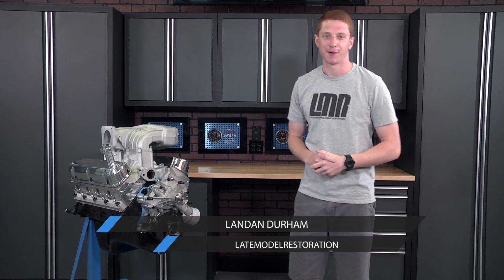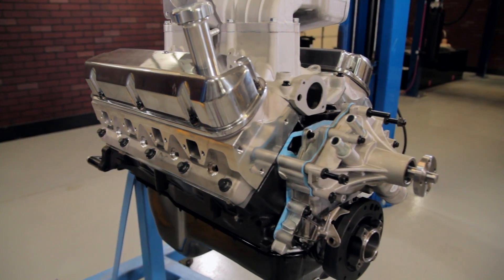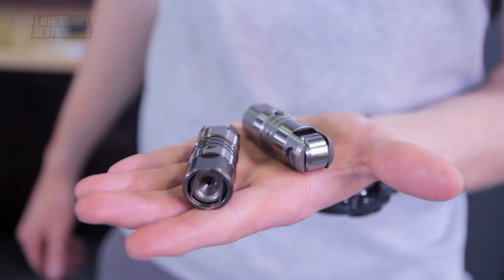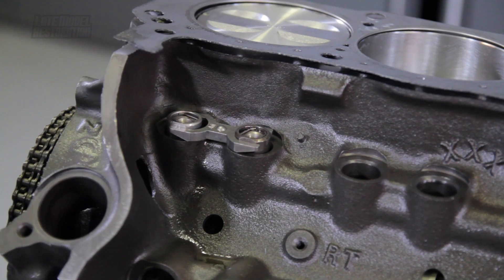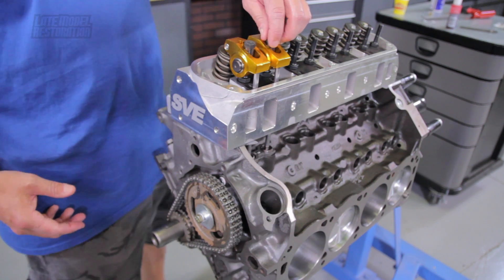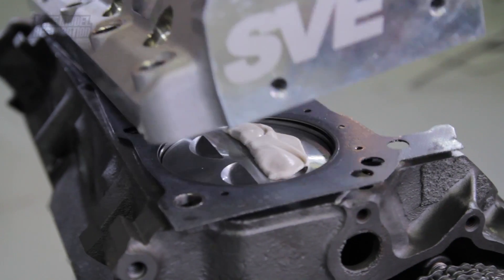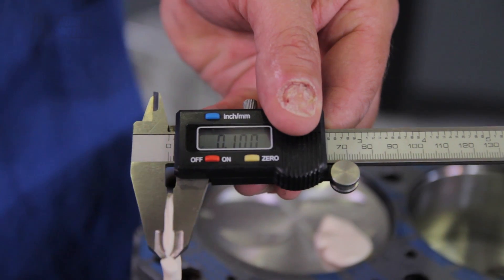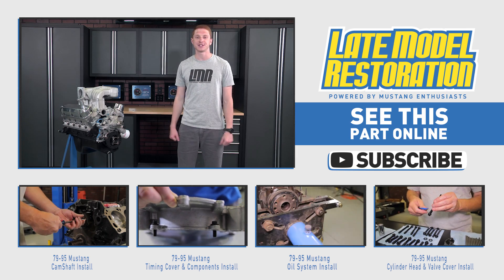How To Check Piston to Valve Clearance 302/351 Mustang (85-95)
Checking Piston To Valve Clearance on a 302/351 Engine (85-95)

What is piston to valve clearance? In a nutshell, it is the clearance between the valve and piston. Which is something anyone should check for when building an engine. The magic number for a street application is one hundred and twenty-thousandths clearance between the valve and piston.

Before checking piston to valve clearance, you'll need your short block, cylinder head, head gasket, roller rockers, push rods, and a dog bone or lifter retainer. Throw in our special piston to valve clearance lifters, digital or dial caliper, and some good old Play-Doh.

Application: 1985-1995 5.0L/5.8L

*Article*
*Shop*

SVE Piston To Valve Clearance & Push Rod Length Tool
*Watch*